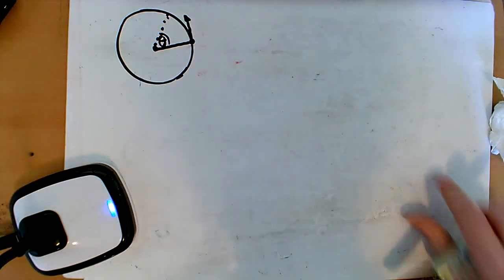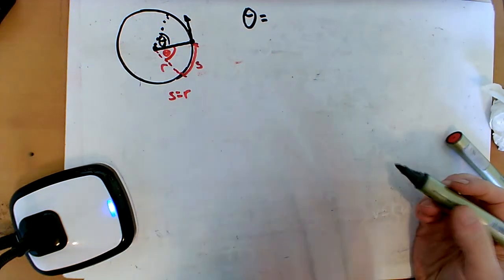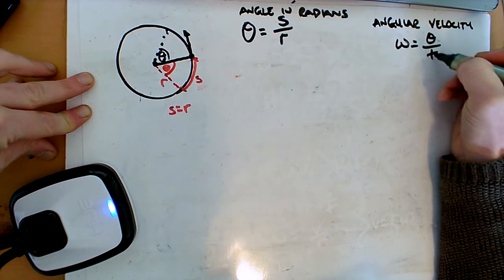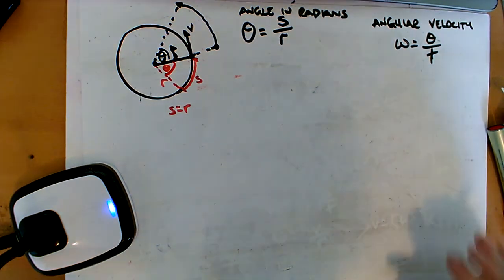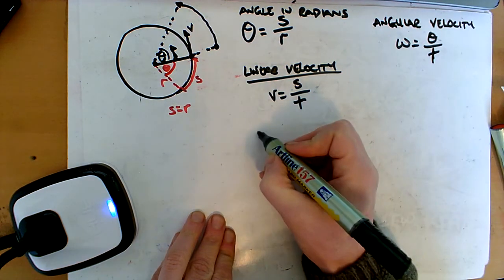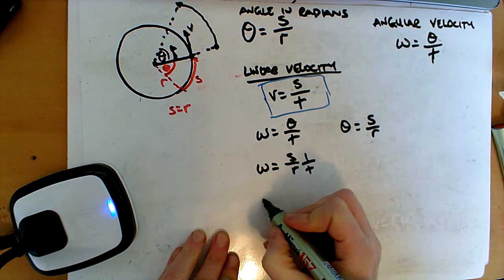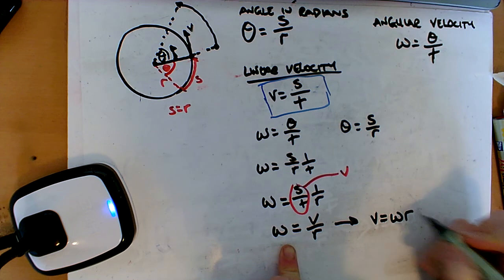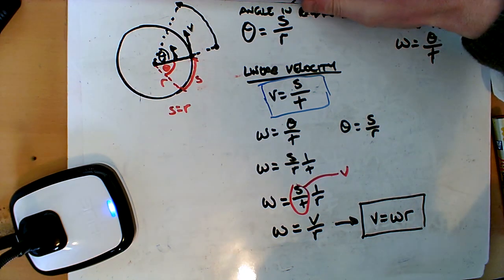Derivation of v=ωr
This is the leaving cert derivation for v=ωr. The video says you do not need to know this, but you do! Sorry!